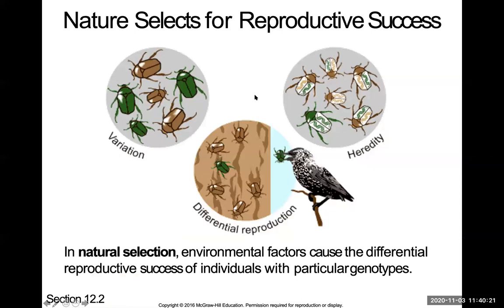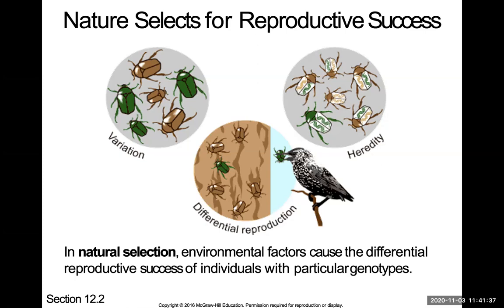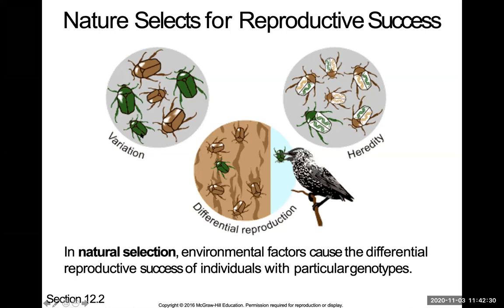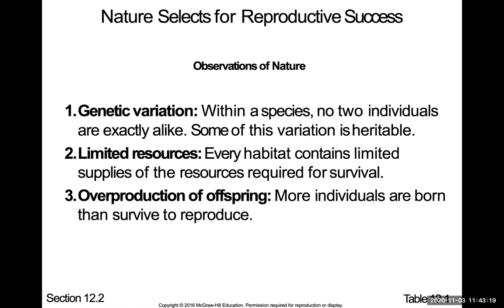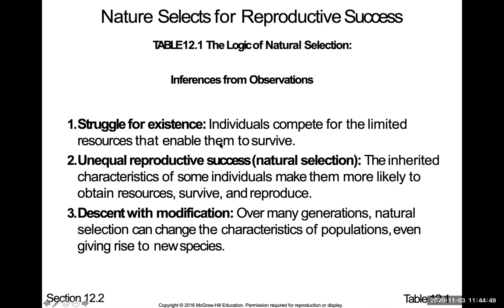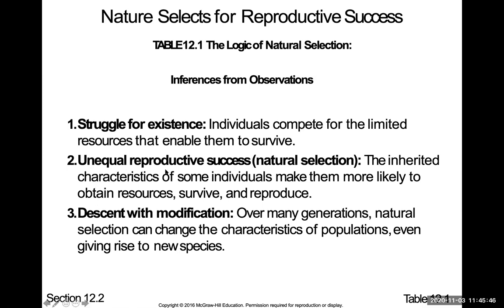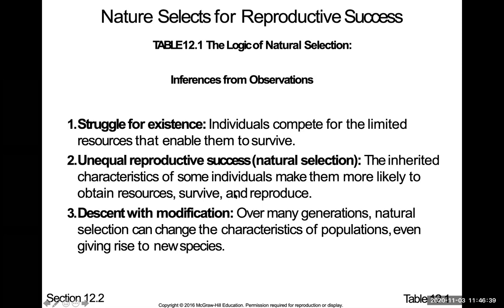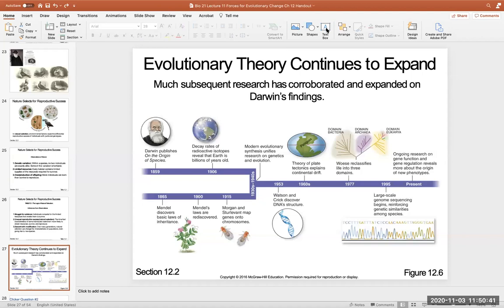63 C12P3 Natural Selection B21